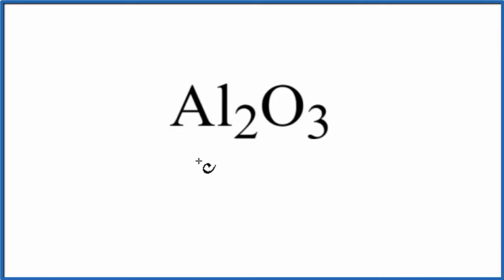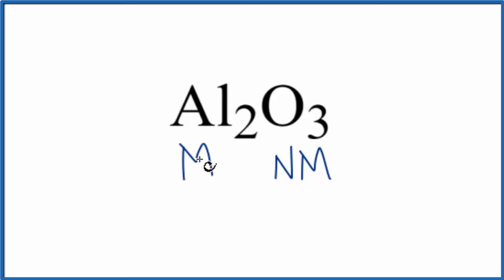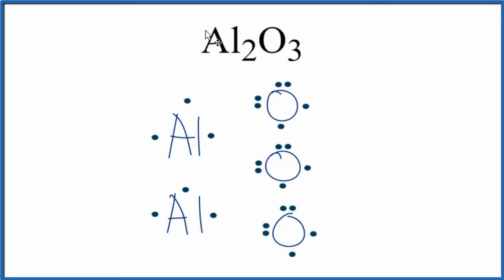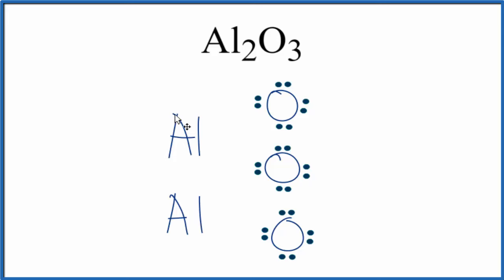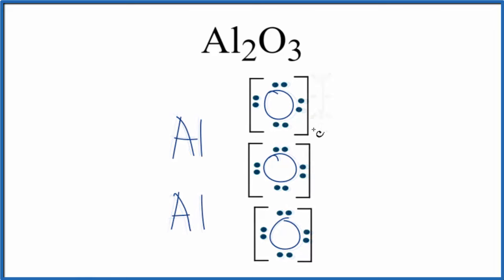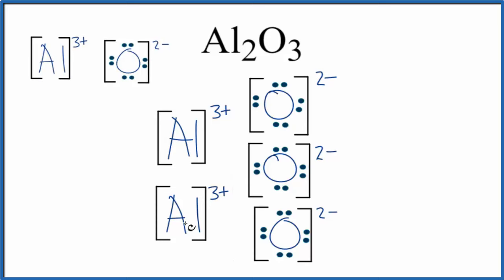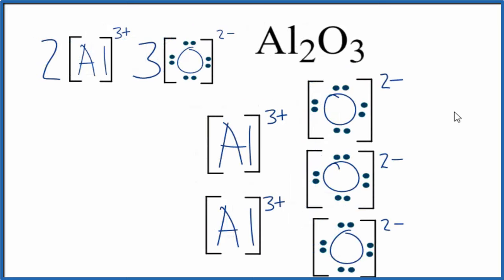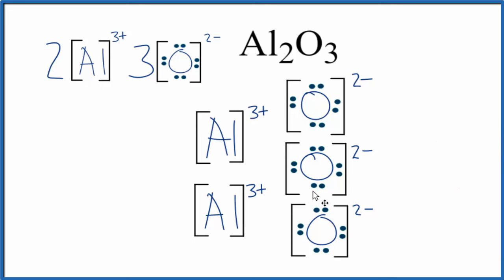How to Draw the Lewis Dot Structure for Al2O3: Aluminum oxide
A step-by-step explanation of how to draw the Al2O3 Lewis Dot Structure.

For Al2O3 we have an ionic compound and we need to take that into account when we draw the Lewis Structure. We’ll first draw the metal and put it in brackets with its charge on the outside (video: finding ionic charge

Next, we'll draw the Lewis Structure for the O 2- ion and add brackets. We put the two ions together to complete the Lewis structure for Al2O3. Note that Al2O3 is also called Aluminum oxide.

Note that is it more common to draw Lewis Structures for covalent (molecular) compounds where valance electrons are shared. In the case of ionic compounds, where we have a metal bonded to a non-metal (or group of non-metals), the Lewis diagram represents a formula unit. Many of these formula units make up a crystal lattice. So when we talk about the structure for Al2O3 we think of it together with other Al2O3 formula units in a crystal (NaCl is a good example of this